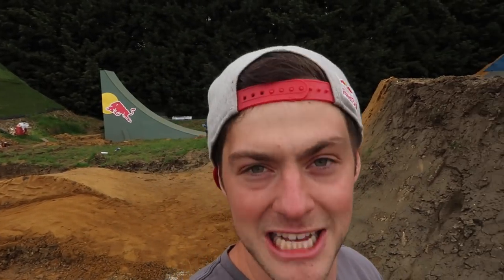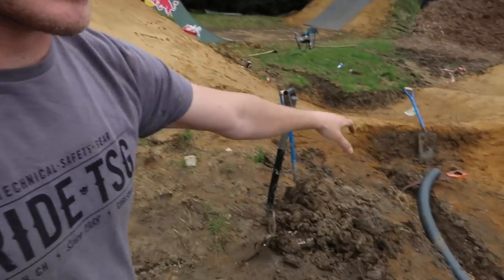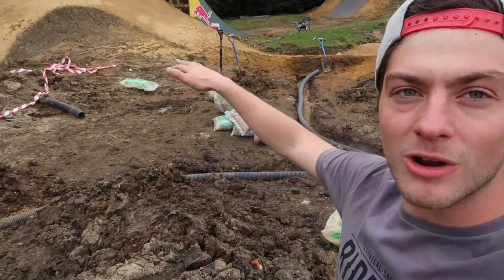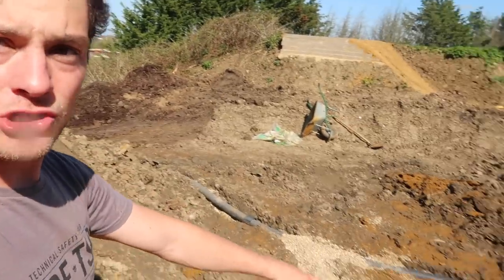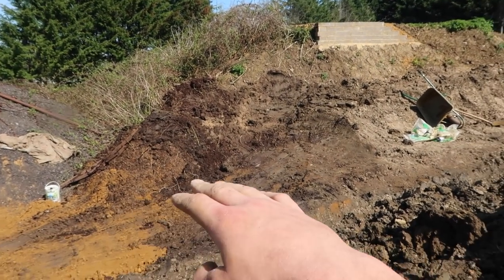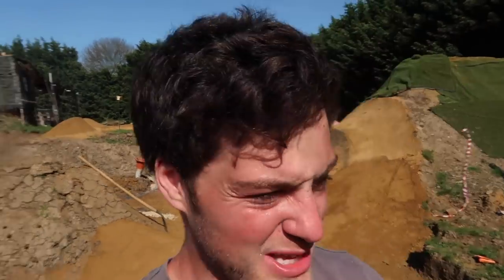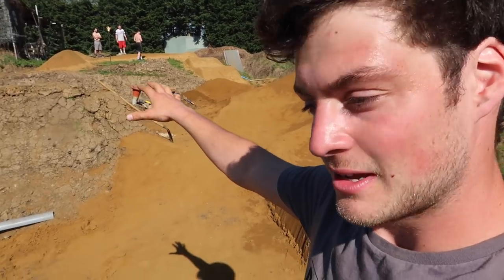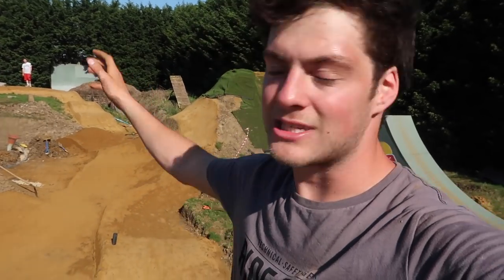THE BUILD CONTINUES...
The UK weather has turned and it's so sunny! Stoked on the progress at the pump track, enjoy the time lapses and comment your ideas for the future of the pump track, mtb slopestyle, compound build!! BUILDLAPSE MUSIC -